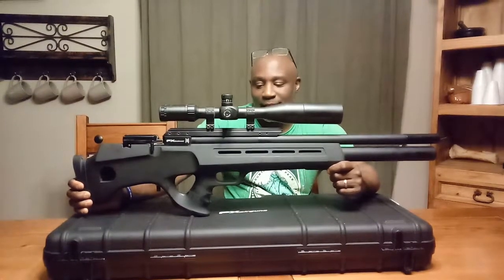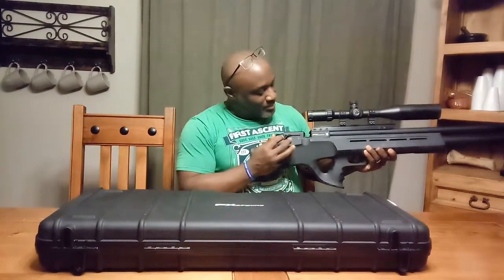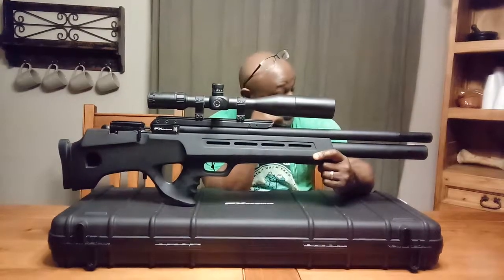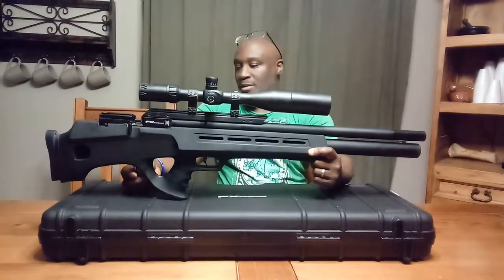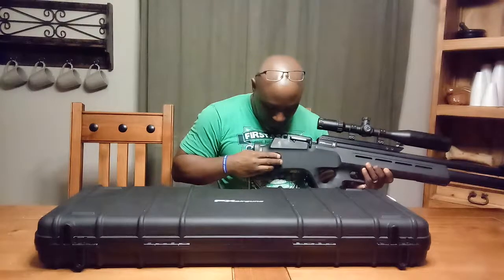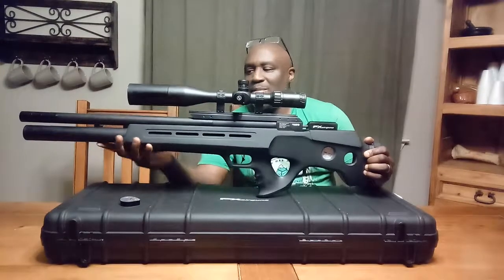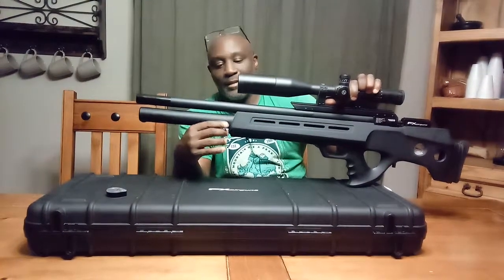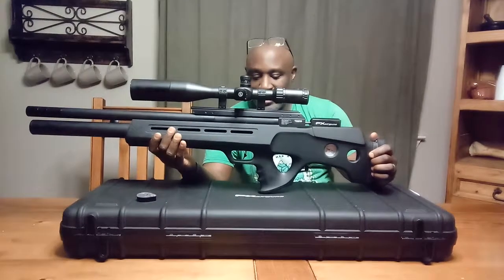Guns on Independence Day how fitting !!!!